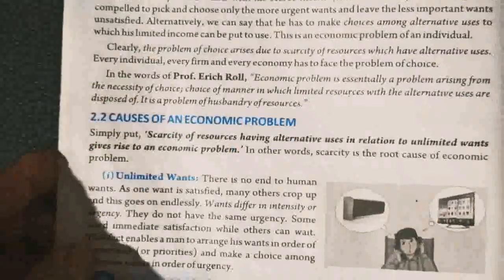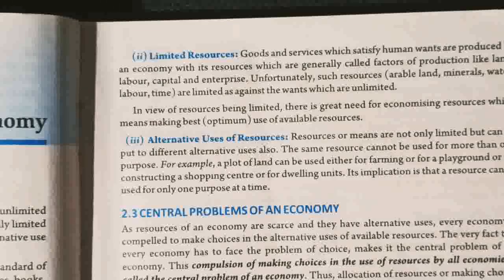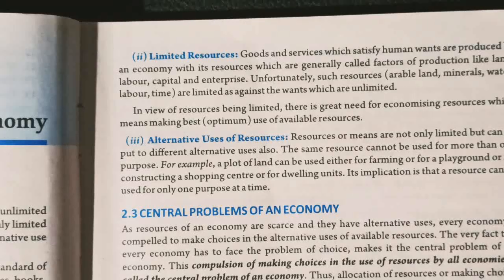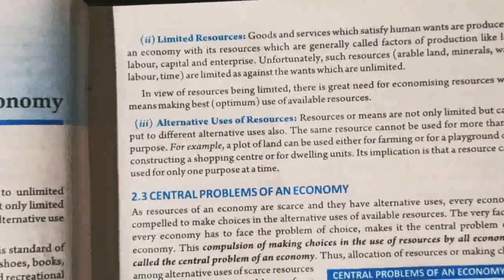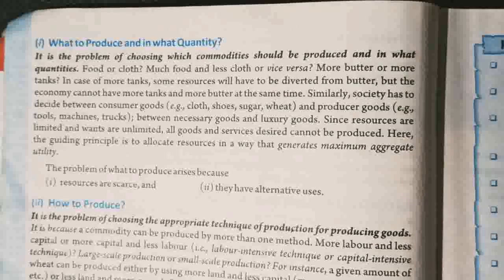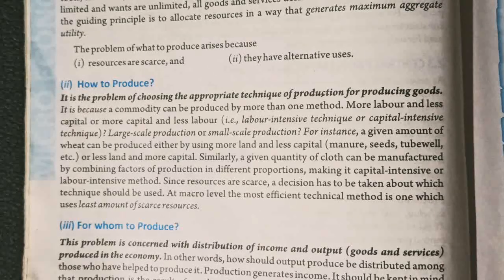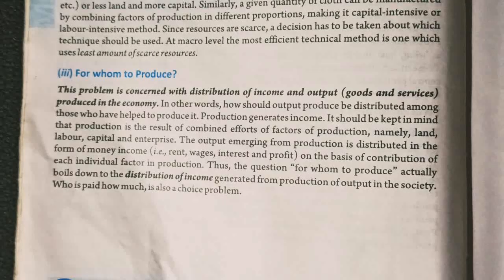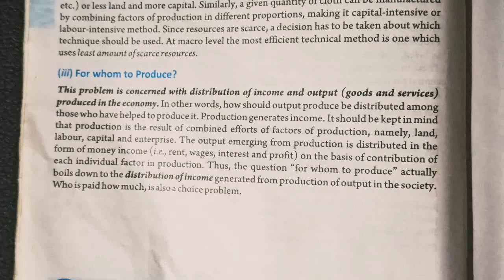Central problems of an Economy (chapter 2) 11 Economics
In this video we shall explain meaning of economic problem, causes of economic problem and central problems of an economy.